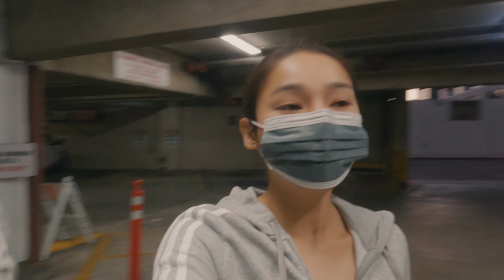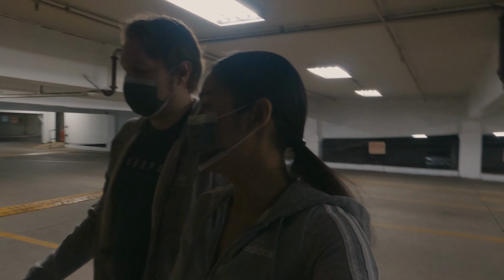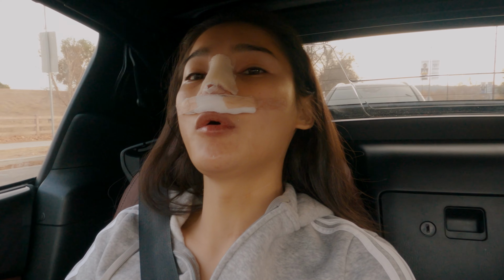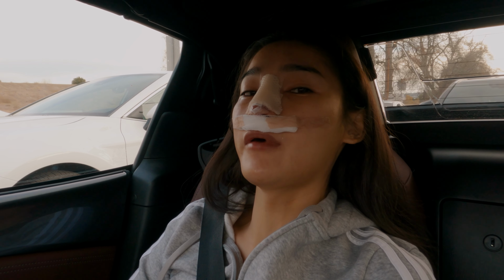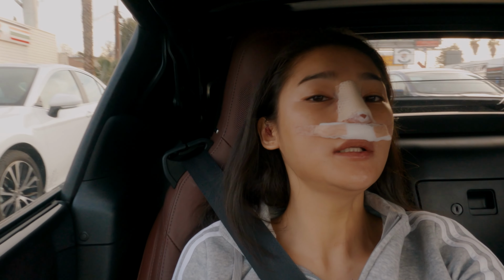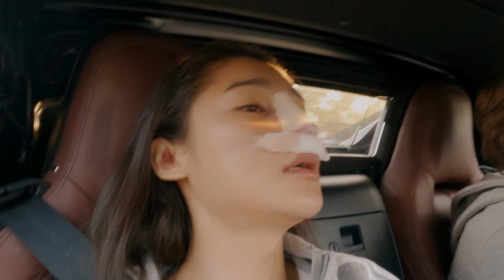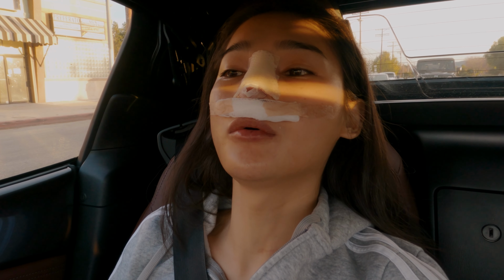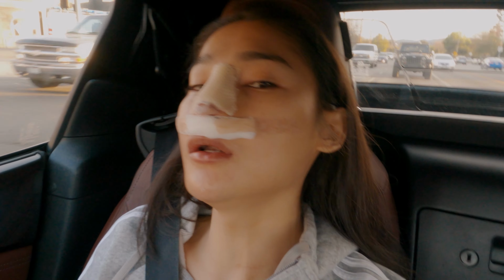WANNA PLAY DOCTOR ? 2021 I GOT A NOSE JOB • MY RHINOPLASTY EXPERIENCE • DR. ARI HYMAN || BELLA SNOW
I'm Back!!! Miss Me???

This is a special one, I has been contemplating to vlog this process or not because it is somewhat personal. But hey it's 2021 new year, new nose... This is my journey!!!

Also my goal for this channel is to share my personal experiences so maybe one day it would help you or maybe someone else prepare for their journey a bit more comfortable and hopefully answer some of your curious question about getting plastic surgery.

( I would love to answer some of your question regarding the procedure on the upcoming vlog, please leave the question on the comments box bellow or DM me on my Instagram 😁)

In this little Vlog series I will try to show you as much as I can with the whole process of getting a Rhinoplasty (Nose Job) from what test will be needed before surgery, especially during the pandemic. Also how to take care of your new nose, what not to do, tricks not to get bruises or swelling, and of course you nosy bunnies would wanna know how much it all cost!!! Well.

Here's My Journey!

(This surgery are my personal choice for many years!!! please hold your negative opinions to yourself, because honestly my body my journey my choice!!!... And definitely do your own personal research on your pick of Doctors, Everyone journey is slightly different base on your personal references and what you are looking for also the doctor training and specialty.)

Dr. Ari Hyman MD